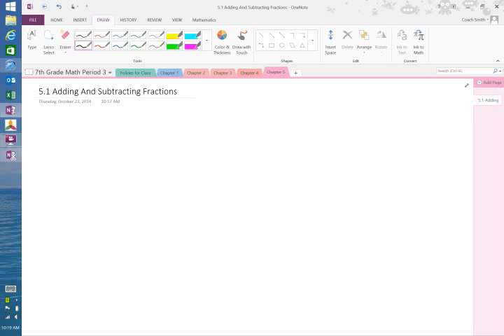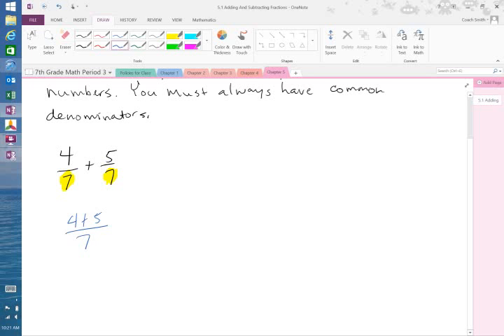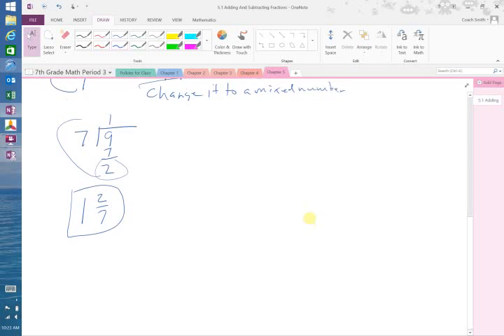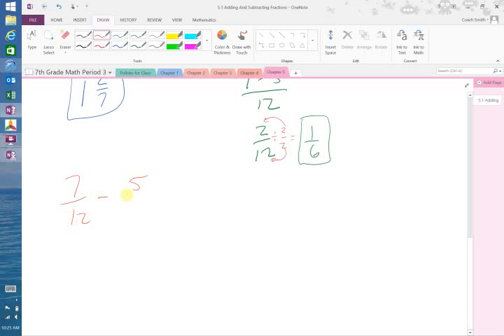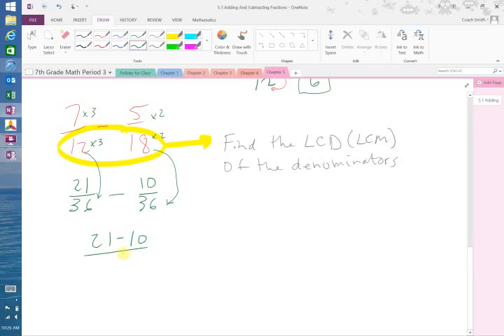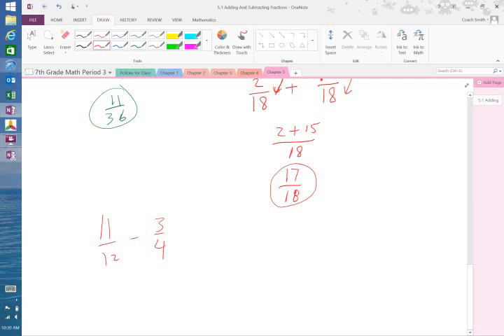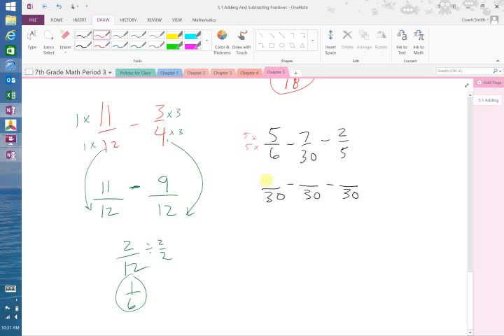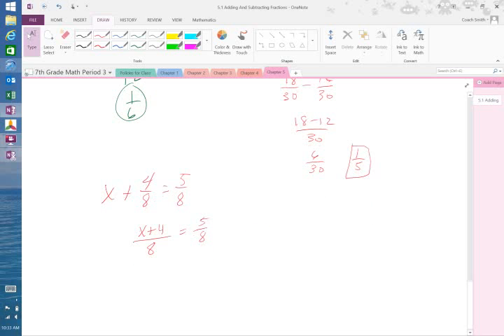5.1 Adding and Subtracting Fractions 2014